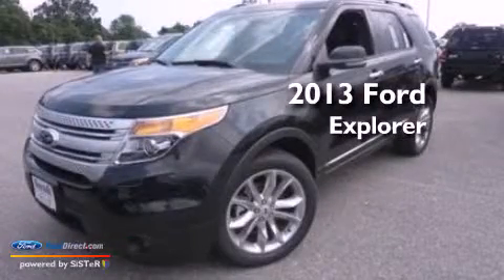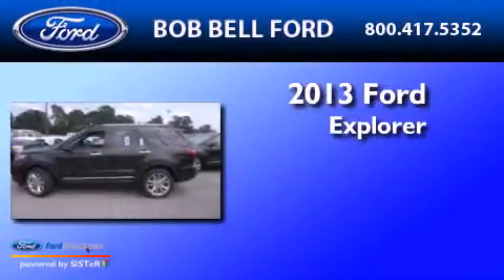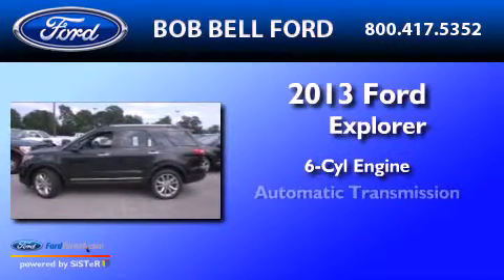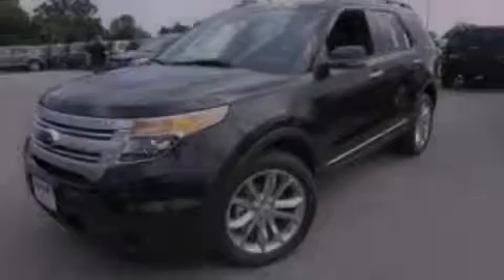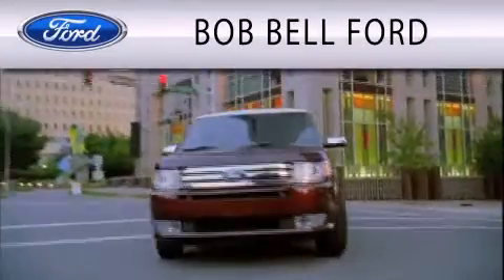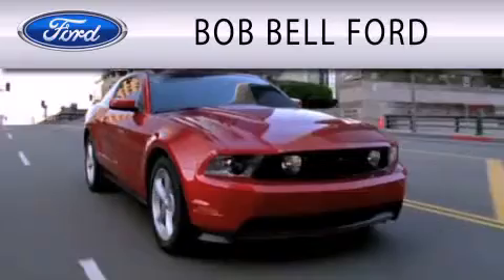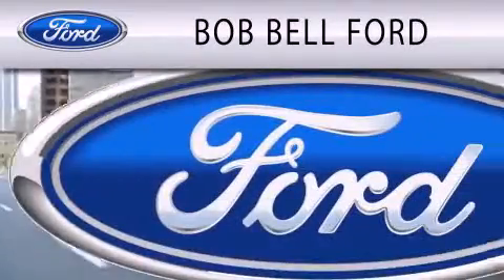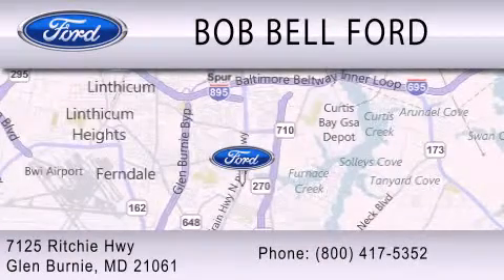2013 Ford Explorer Glen Burnie MD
Year : 2013
 Make : Ford
 Model : Explorer
 Engine : 3.5L V6 24V MPFI DOHC FLEXIBLE FUEL
 Trans . : 6-SPEED AUTOMATIC
 Exterior : TUXEDO BLACK METALLIC
 Miles : 15
 Interior : CHARCOAL BLACK